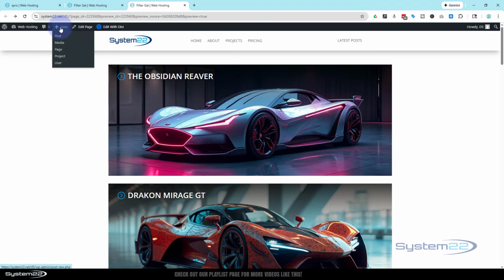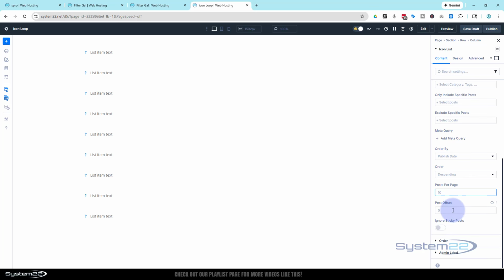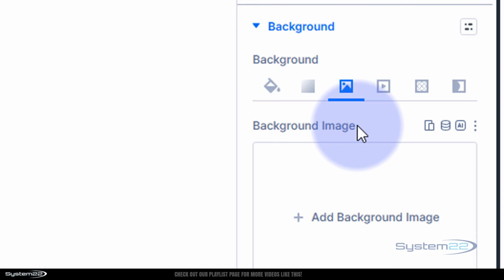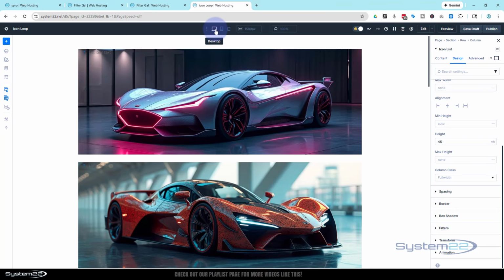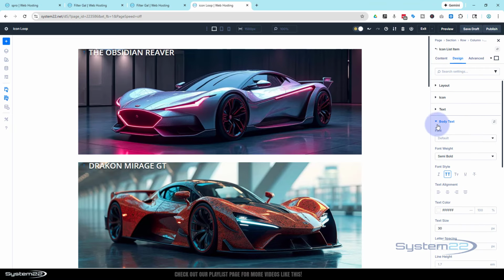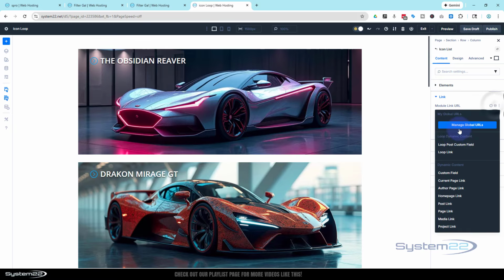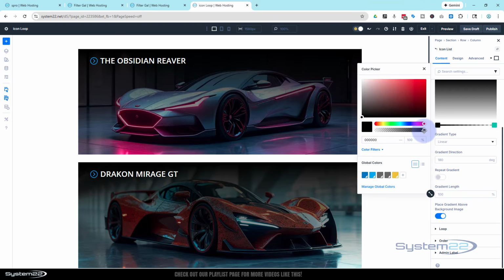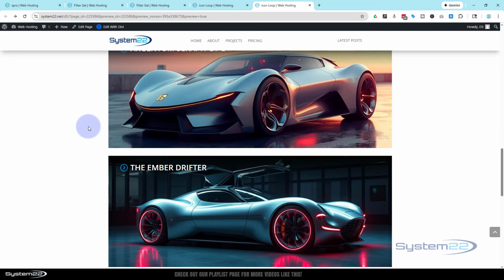The Easiest Divi 5 Blog Page Ever — Made With ONE Simple Module!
Discover how to build an amazing, fast-loading, modern blog page in Divi 5 using only the Icon List module and the new Loop feature. This simple but powerful technique lets you dynamically display posts with custom styling—no plugin, no coding, and no complex layouts required.

In this tutorial, you’ll learn how to design a clean, engaging blog or category page that looks fully custom while keeping the page lightweight and easy to edit. If you want a smarter, faster way to showcase posts in Divi 5, this is the tutorial you’ve been waiting for!

v=ZAO2MH0dQtk&list=PLqabIl8dx2wo8rcs-fkk5tnBDyHthjiLw

v=rNhjGUsnC3E&list=PLqabIl8dx2wq6ySkW_gPjiPrufojD4la9